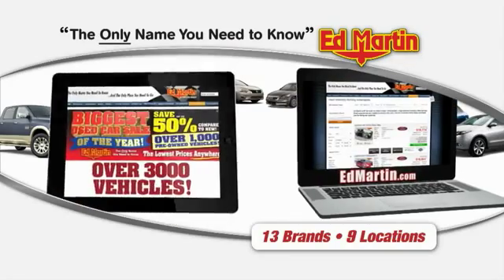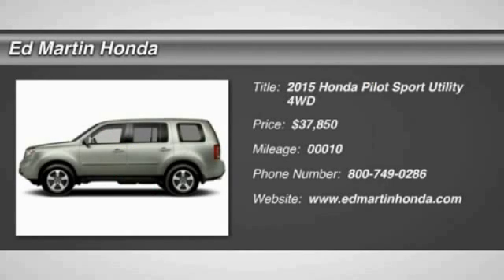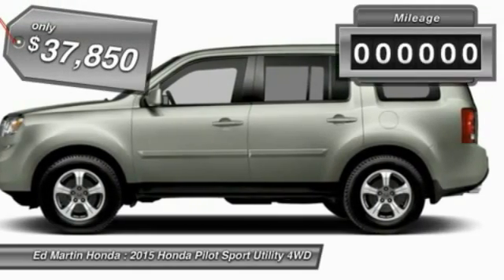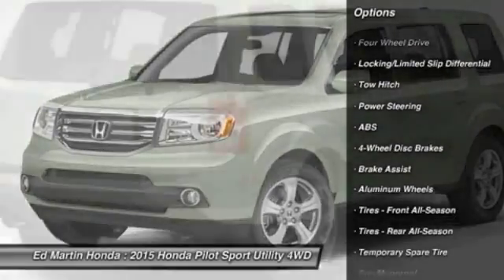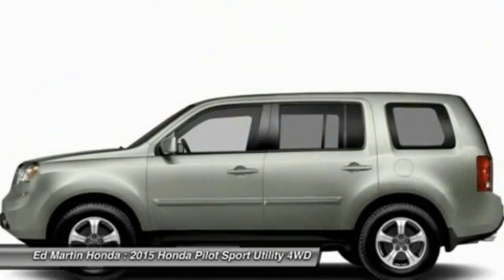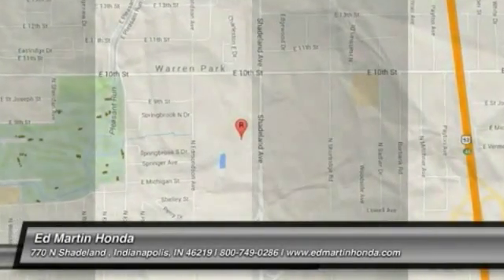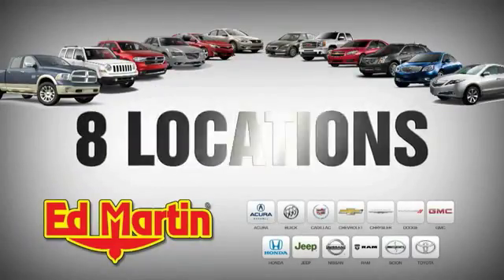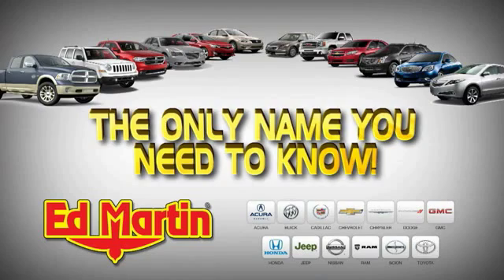2015 HONDA PILOT Indianapolis, IN 2PI1865